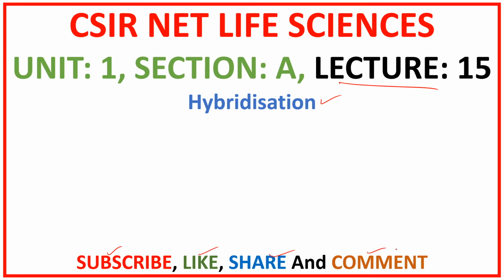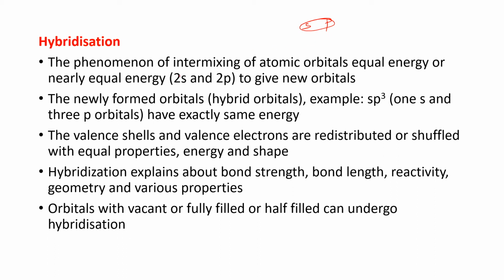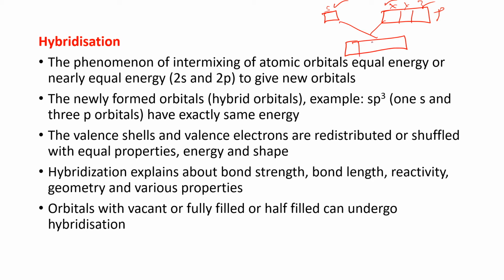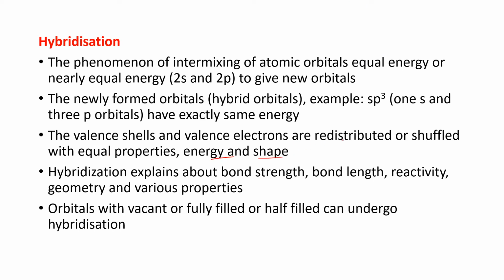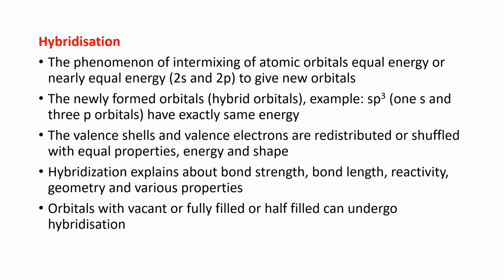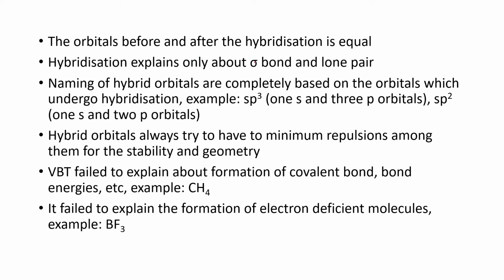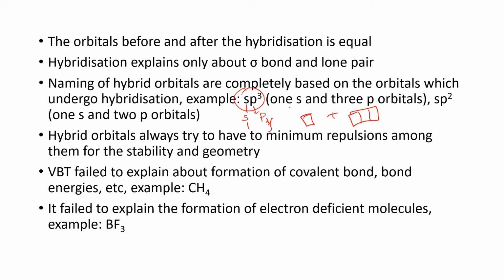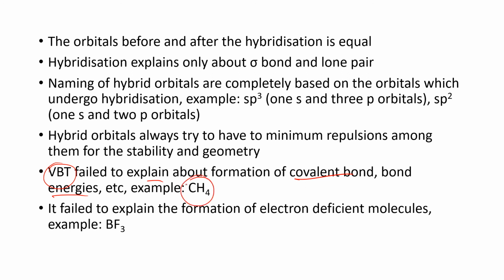Hybridisation | CSIR Life Sciences | Cytology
Lecture Name: Hybridisation | CSIR Life Sciences | Cell Studies

About Lecture: This lecture describes about “Hybridisation” and this lecture is for the students who are preparing for the CSIR NET LIFE SCIENCES Exam, and this Lecture is prepared for the Unit 1, section A. Structure of Atoms, Molecules and Chemical Bonds